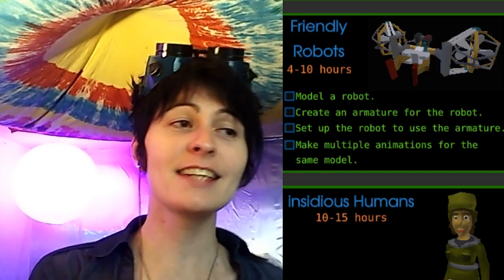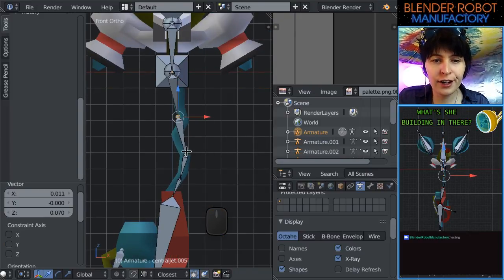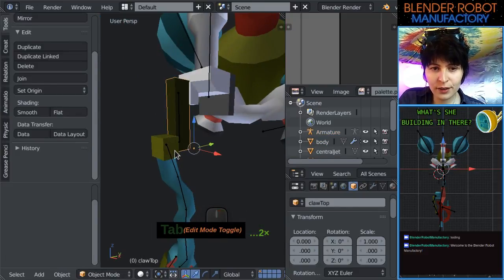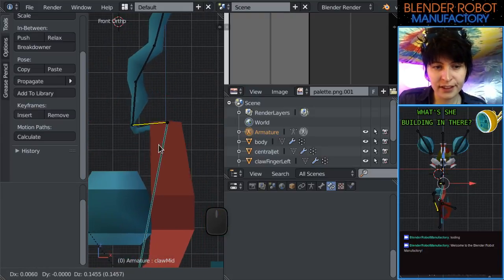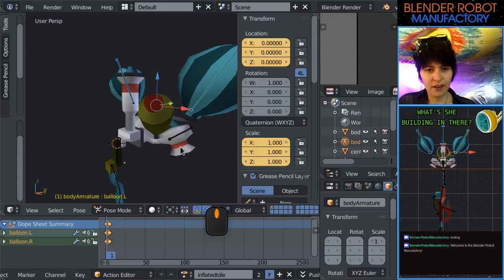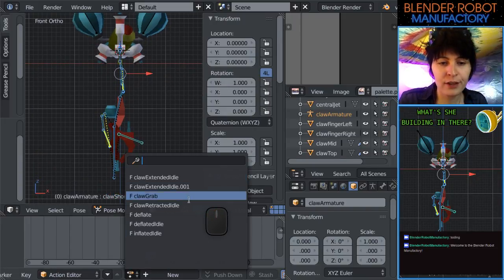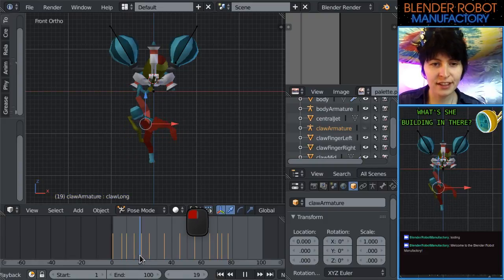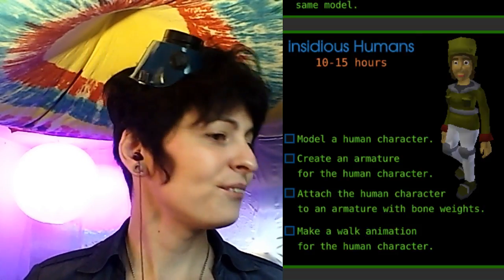7-Friendly Robots (Blender: modeling a tiny robot)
In which we fix all of our problems with spray foam.